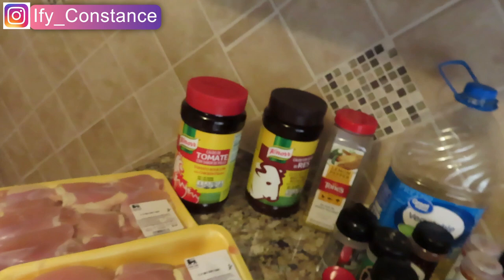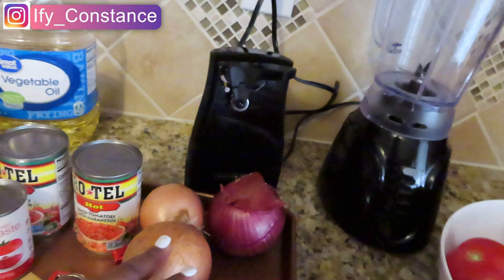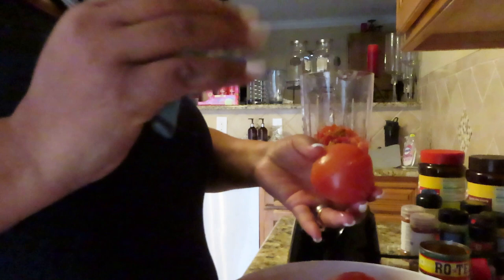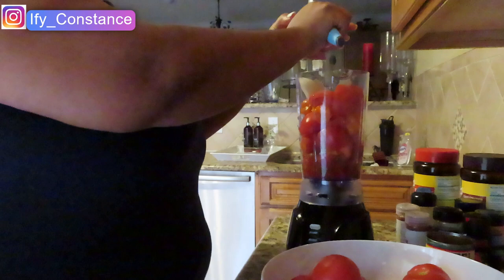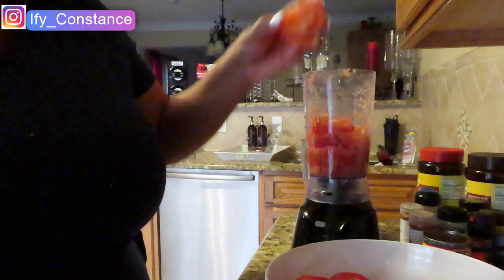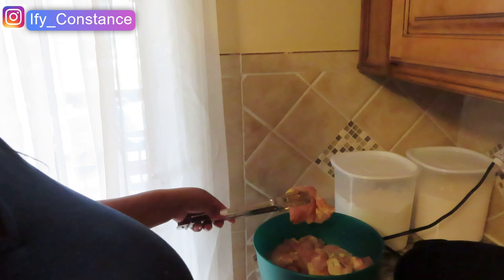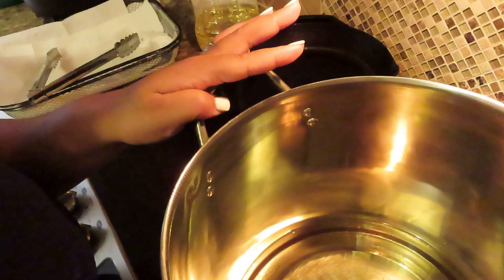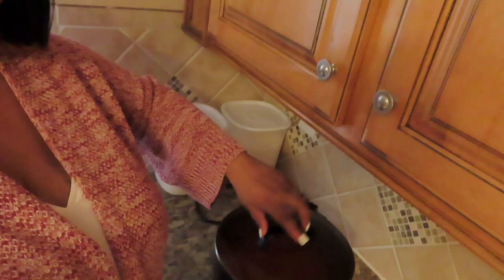Nigerian Stew I Cook With Me I March Madness I Ify Constance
We are looking for great music to feature in our vlogs!

John 3:16